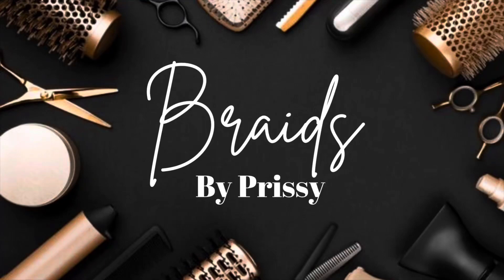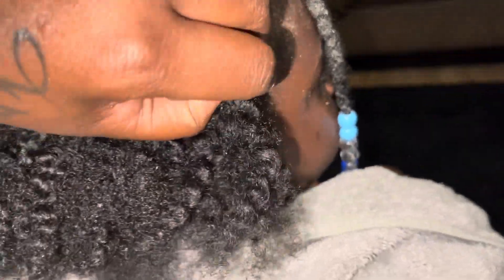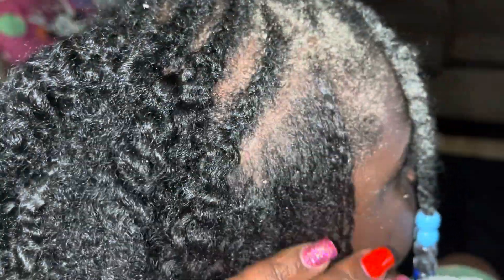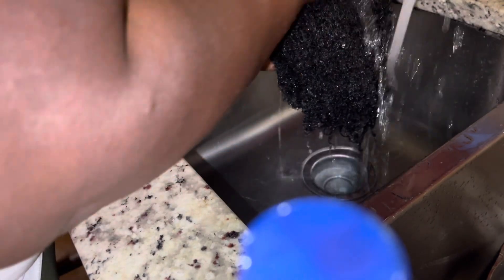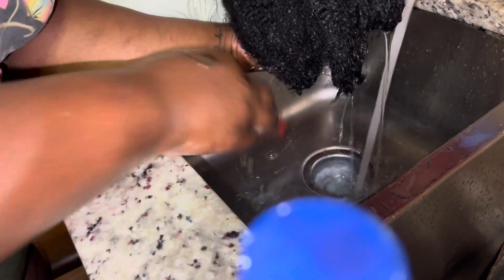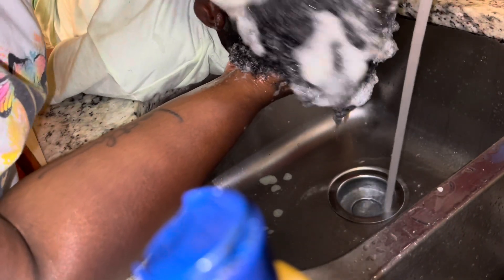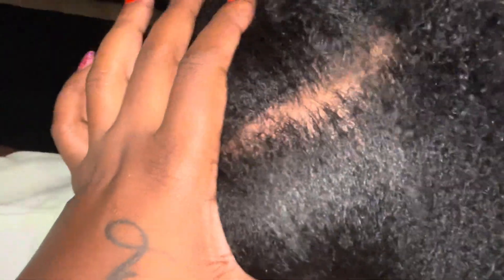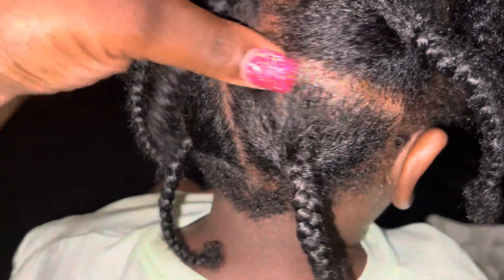HOW I GOT SAND OUT MY DAUGHTERS HAIR!